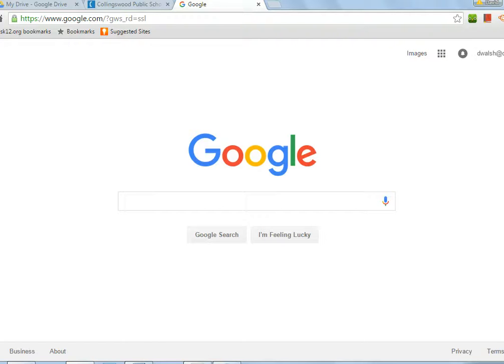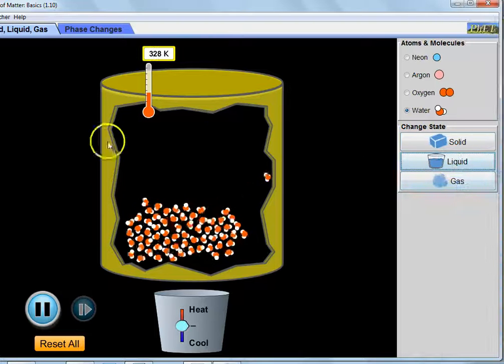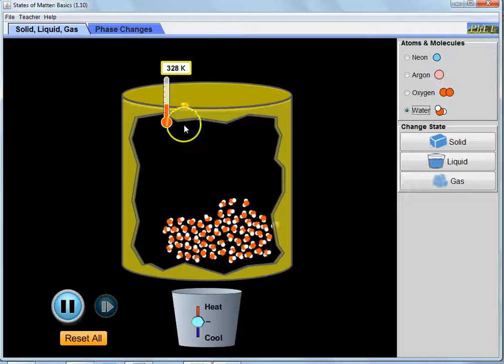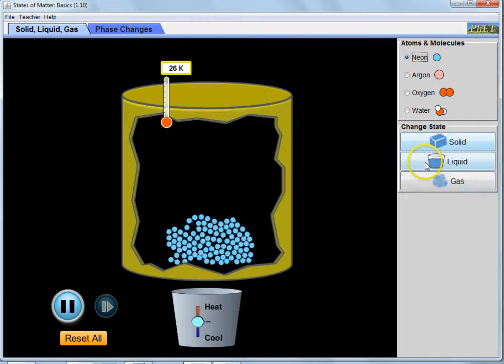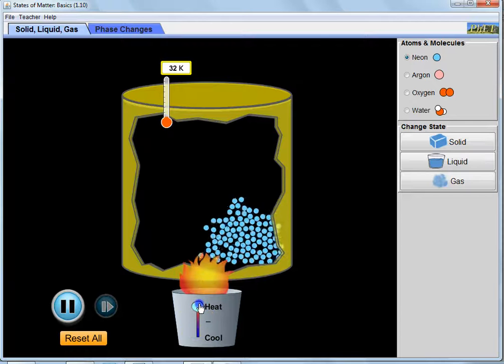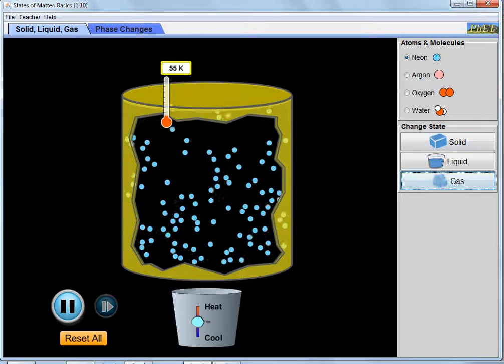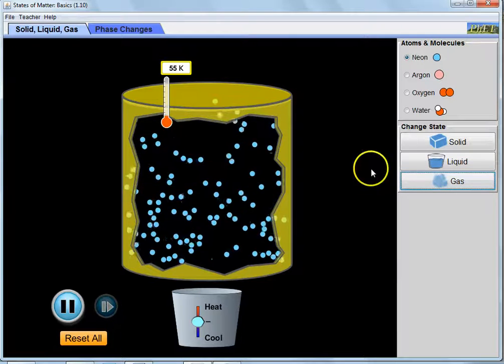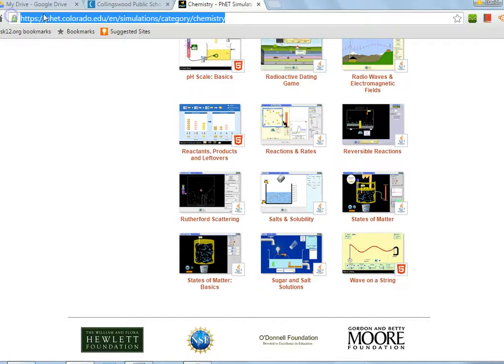PhET States of Matter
This video describes my activity that uses the PhET simulations from phet.colorado.edu.